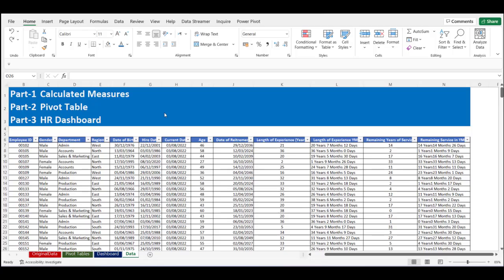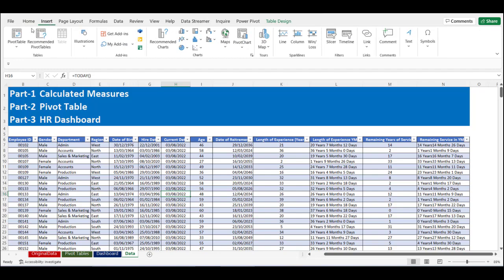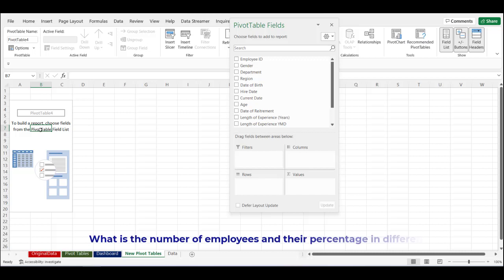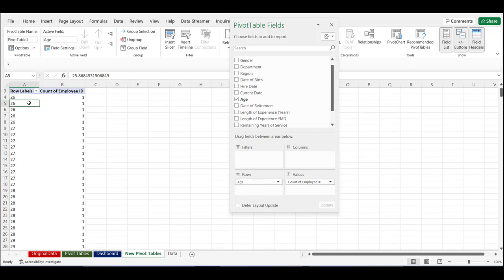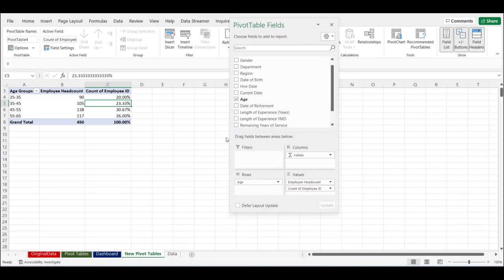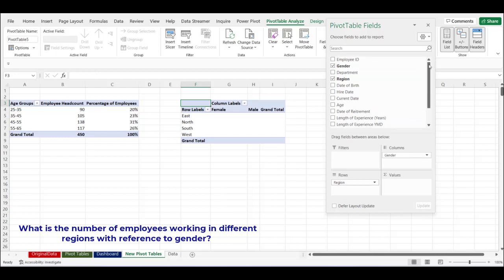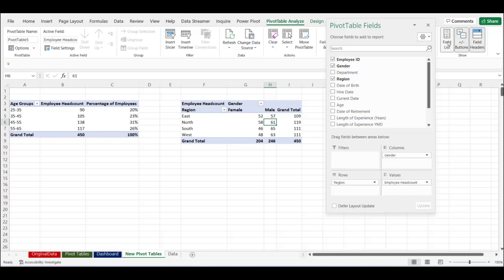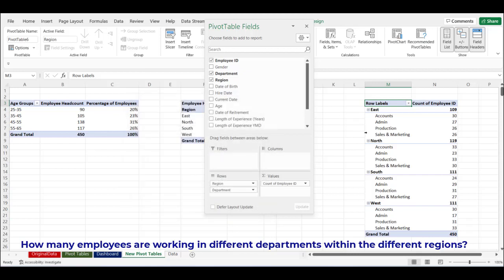How to create Pivot Tables in Excel || HR Metrics II HR Analytics Part 2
This is Part-2 of three video series. In this part you will learn how to create basic level simple pivot tables based on employee data.